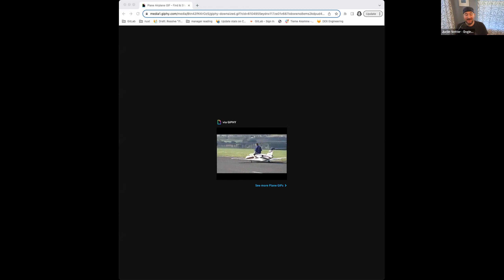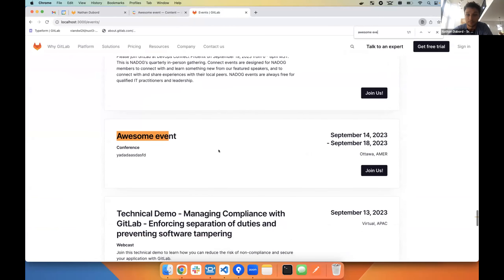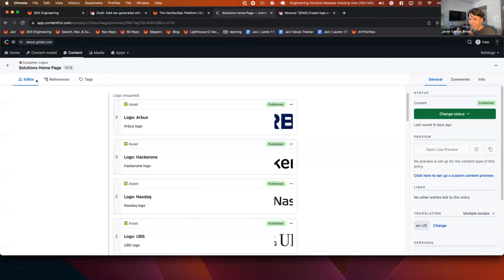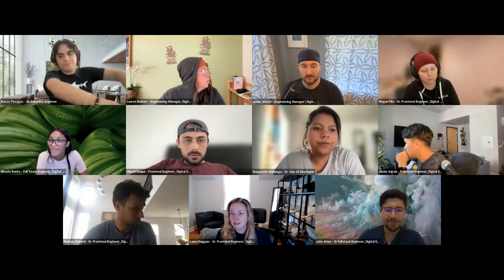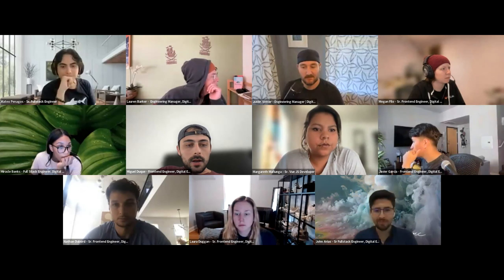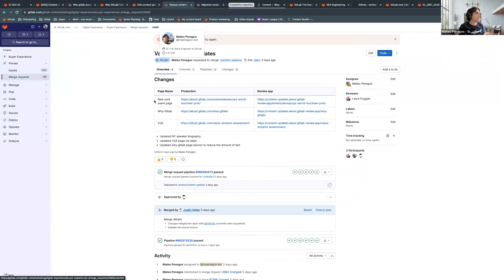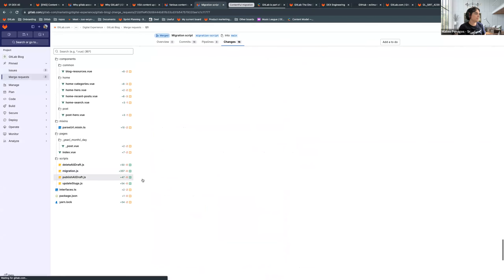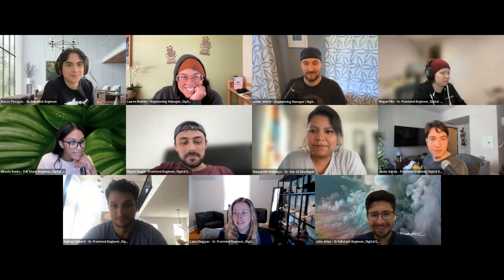DEX Engineering Iteration Release | 2023-09-07